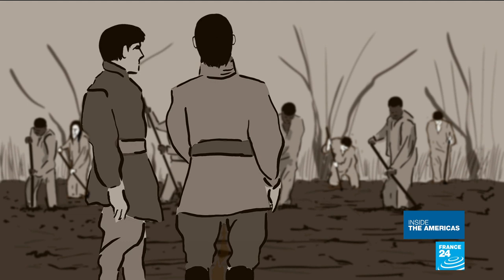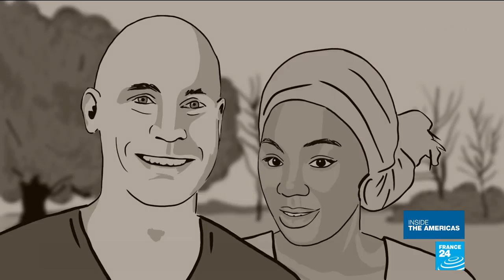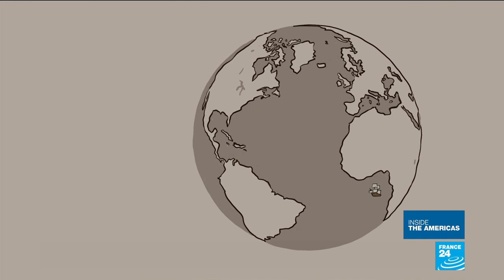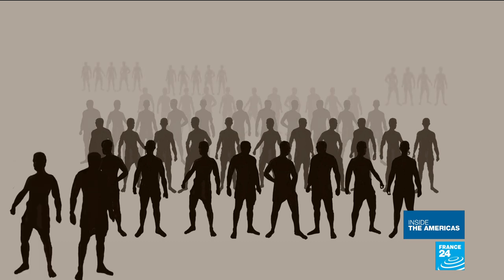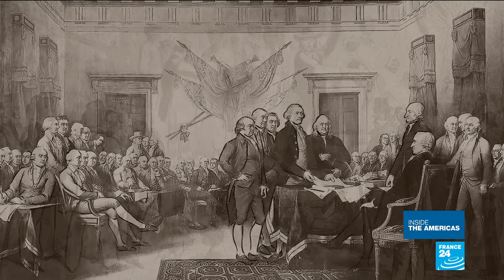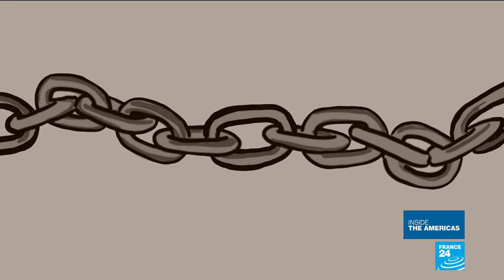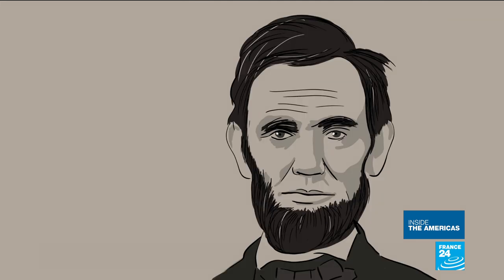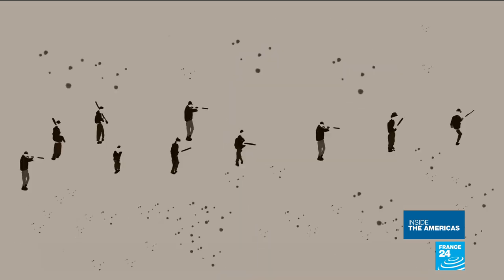Slavery in America: the US commemorates the arrival of the first African slaves in 1619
FRANCE 24’s Catherine Khédir-Clifford takes a look back at the history of slavery in America.